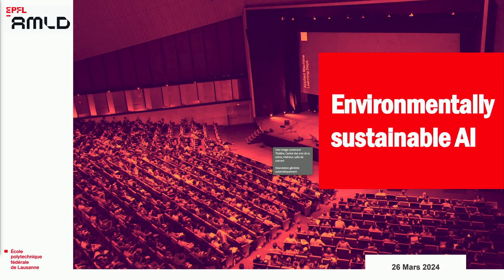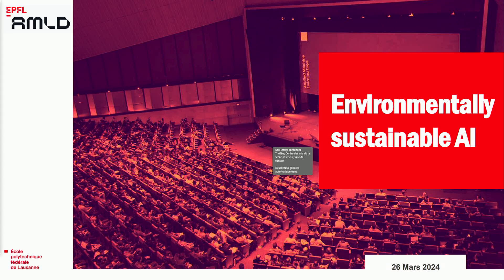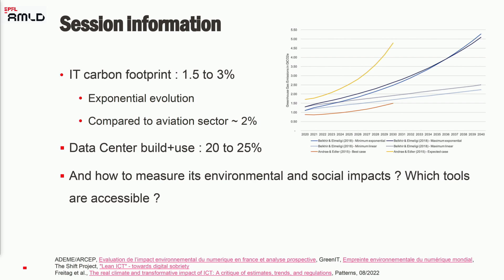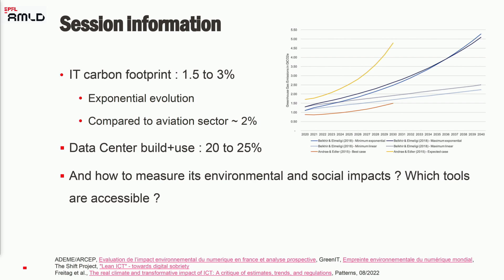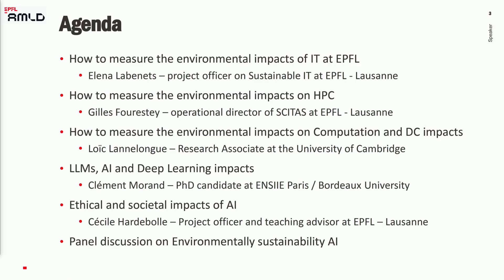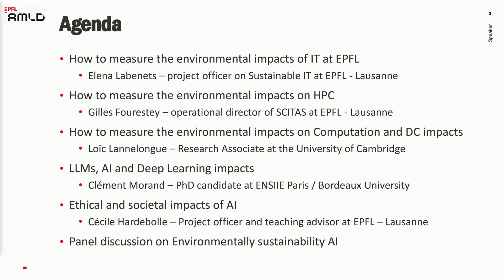Carbon footprint in practice @ EPFL | Environmentally Sustainable AI | Manuel Cubero-Castan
Experience the pinnacle of AI and machine learning expertise at the Applied Machine Learning Days (AMLD) hosted at EPFL in 2024. With over 450 speakers, 43 tracks, and 28 workshops, these recordings offer insights into the latest research and applications of AI and machine learning.

The AMLD channel is your gateway to this premier four-day gathering for the AI and machine learning community, drawing thousands of experts and participants from over 40 countries across industry, academia, and government.

Unfortunately, there were technical problems and the audio is not available for this talk.